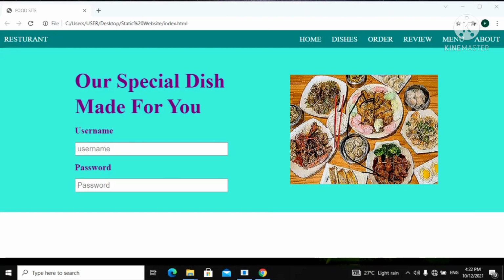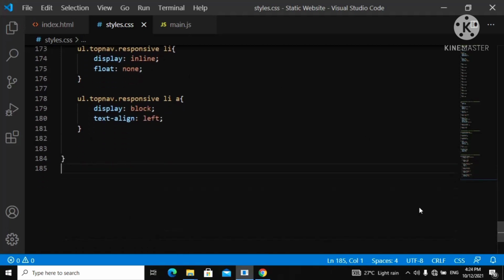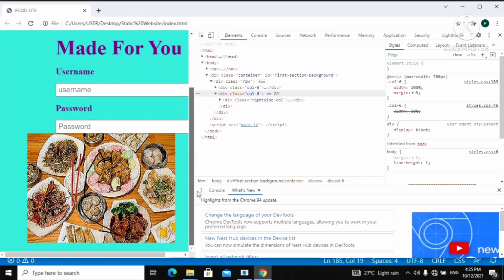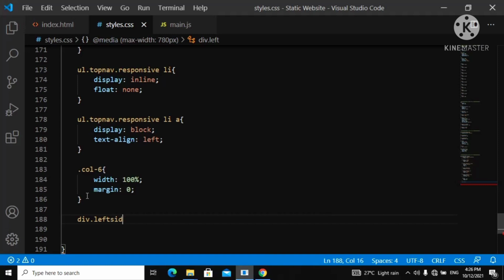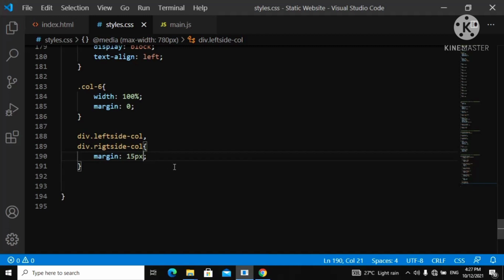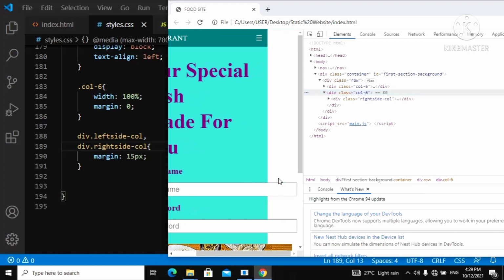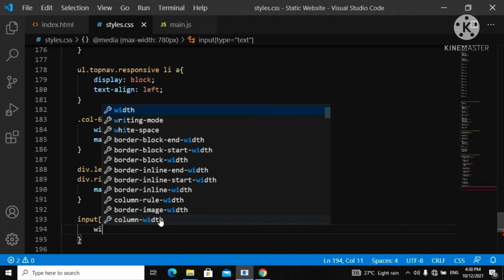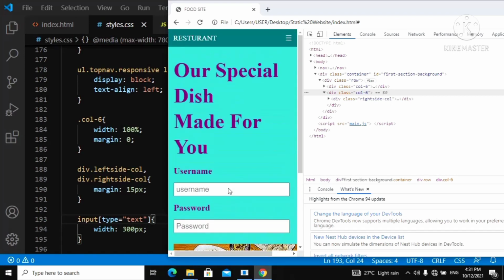Building a Restaurant Website -15- Creating the form group and working with image - part 5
We are going to start making this section mobile responsive in this video.